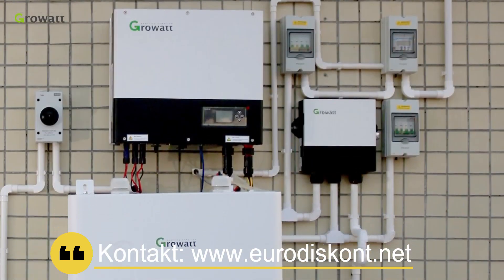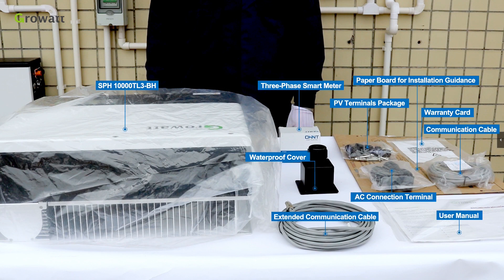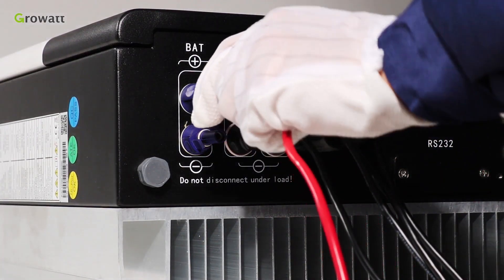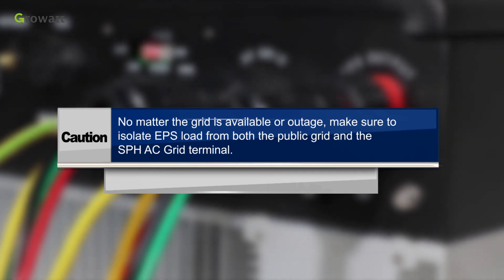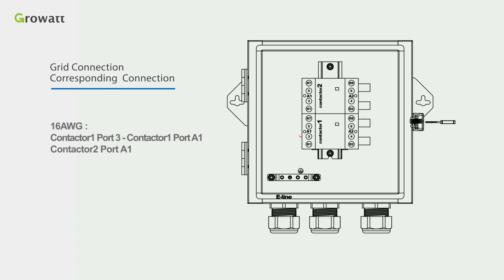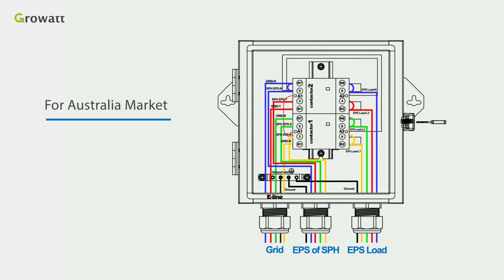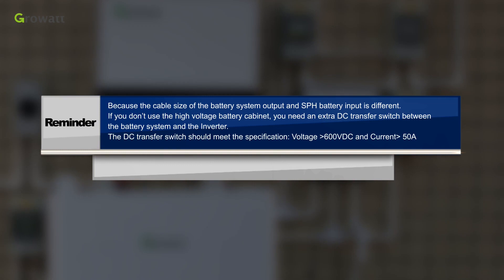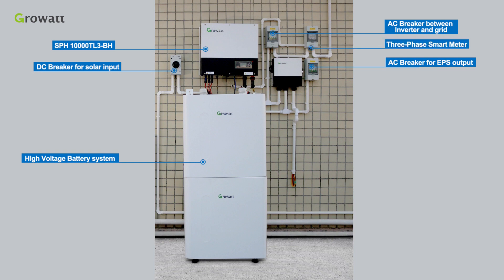GROWATT SPH 10000TL3 BH-UP-2XMPPT | Eurodiskont Cenejši Spletni Nakupi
Trifazni Hibridni razsmernik 10kWh deluje lahko povsem OFF-GRID ali pa oddaja viške v omrežje
Nakup možen na: